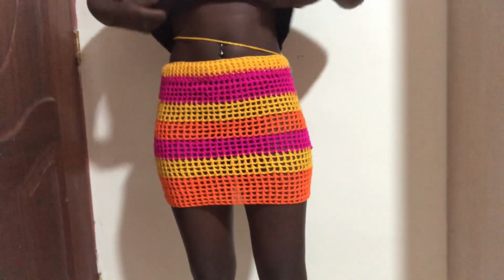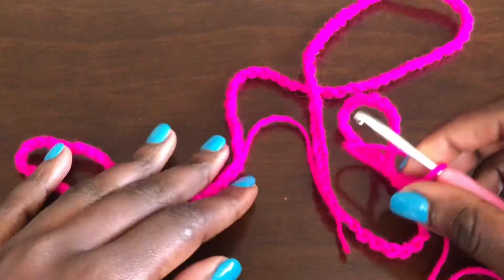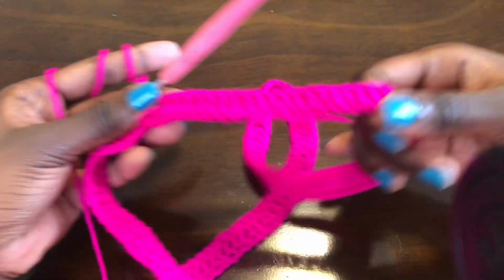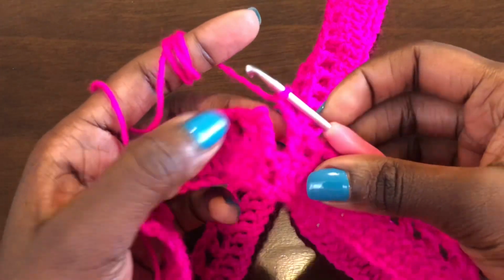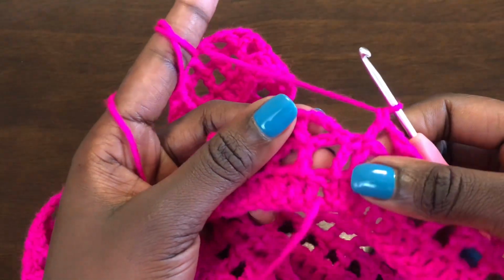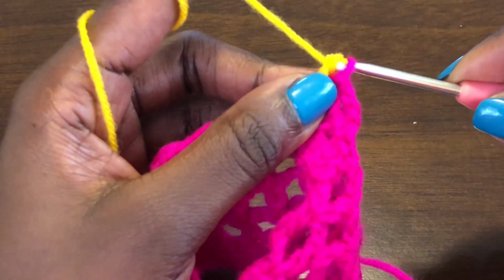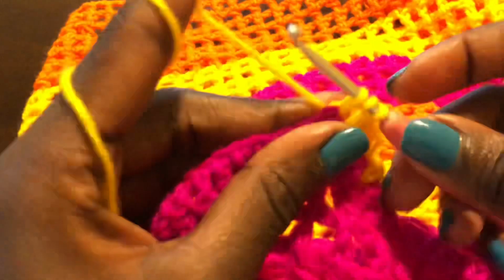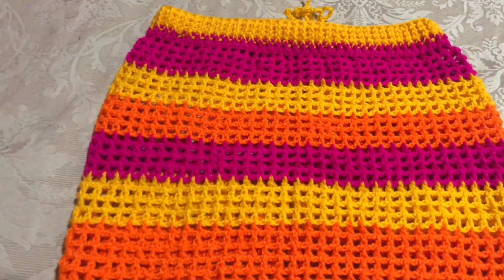Easy crochet Mesh Skirt/Crochet skirt cover up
Hello Everyone 😊

Materials used:
Yarn (medium weight)
Hook:3.5mm
Darning needle
Tape measure